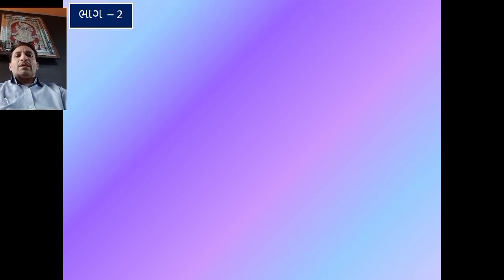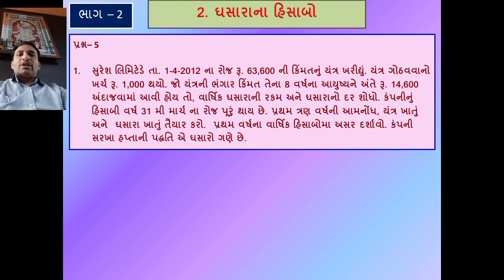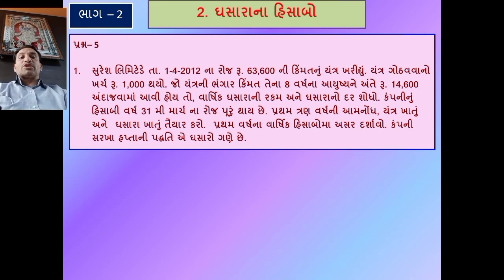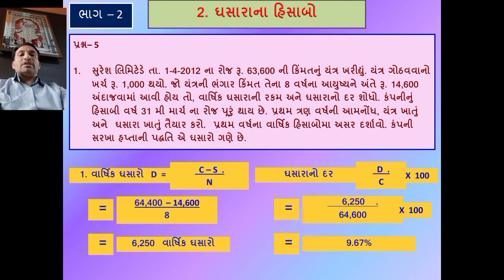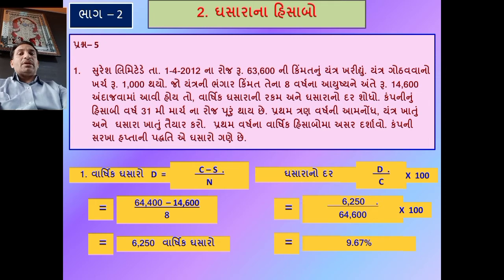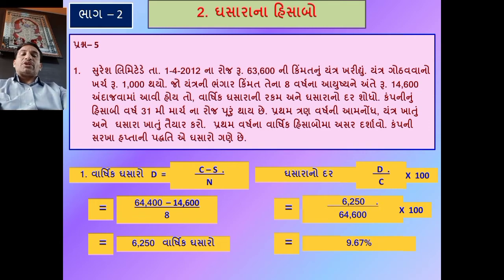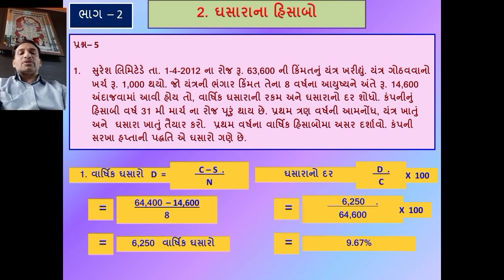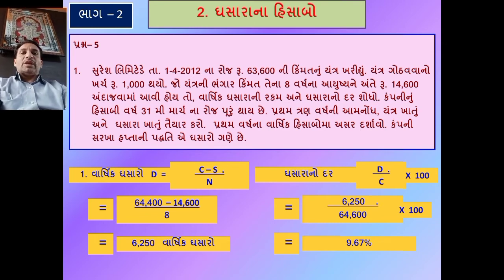STD 11 Commerce Account Part 2 Chapter 2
સ્વાઘ્યાય પ્રશ્ન નંબર - 5 - ( 1 )